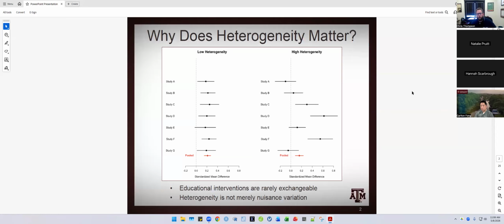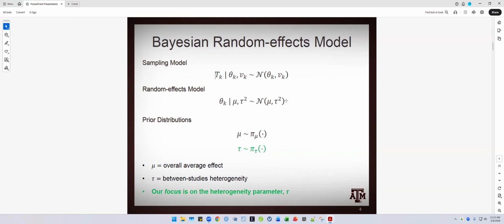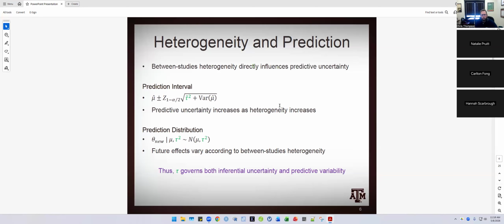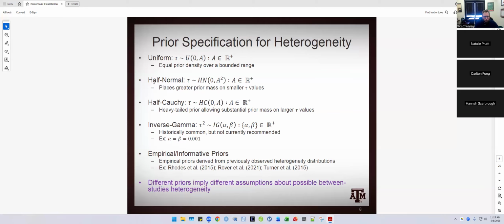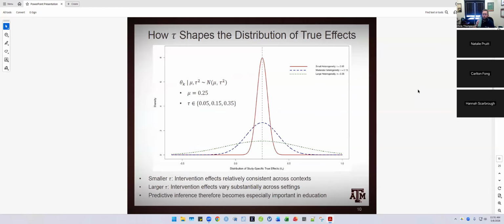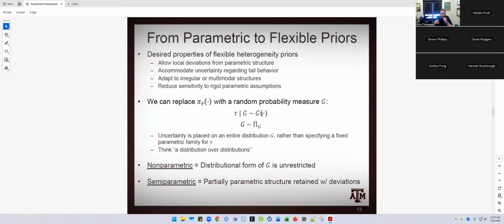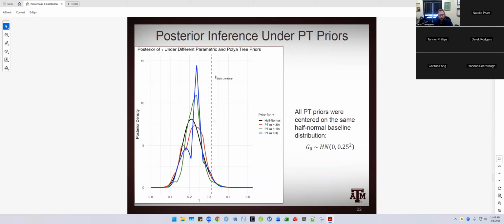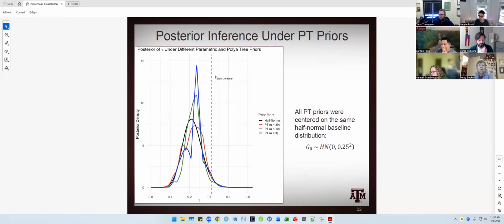Bayesian Modeling of Heterogeneity in Educational Meta-analysis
Prior Specification and Predictive Implications
Christopher Thompson, Texas A&M University